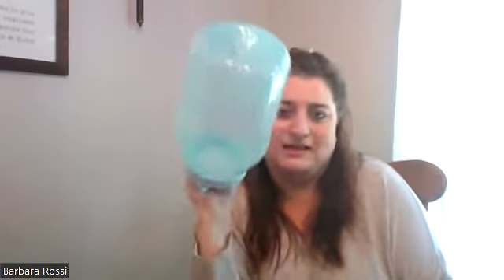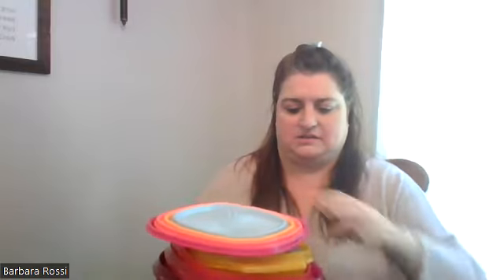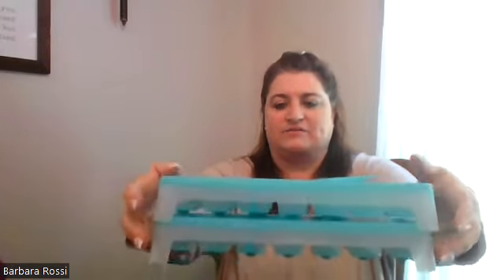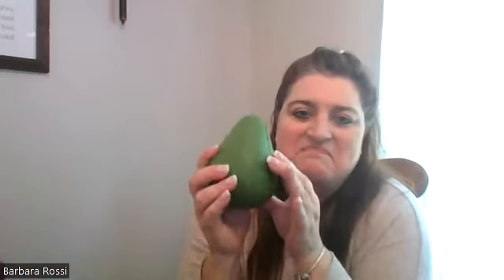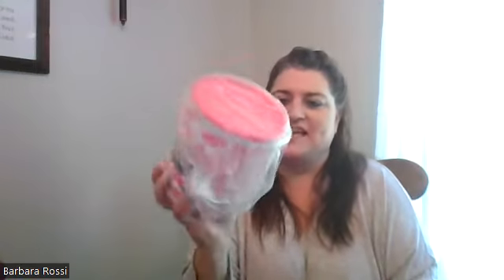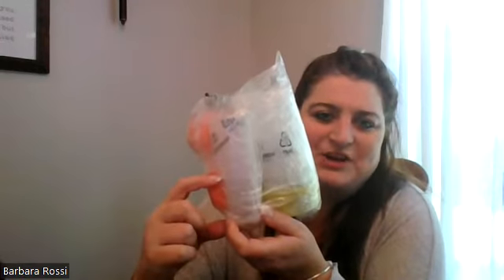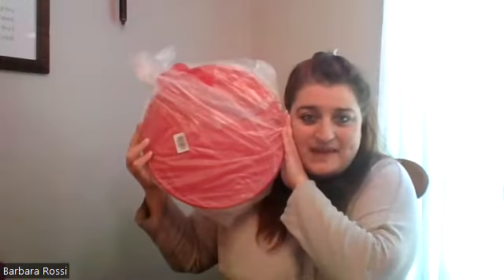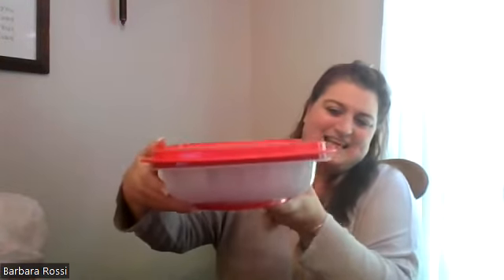Surprise Pack Unboxing (Tupperware Fun)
Join Barbara Rossi as she unboxes two surprise packs! The value for the boxes may change, but you will ALWAYS get more bang for your buck.
xoxo BabsMyTwLady